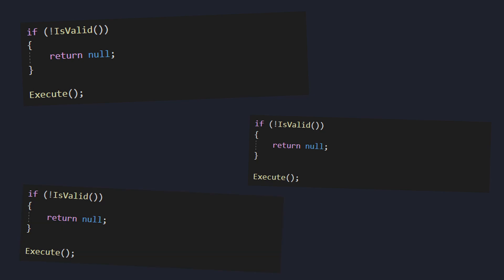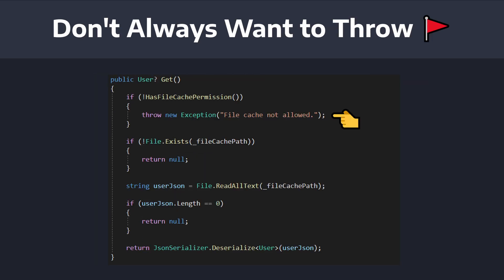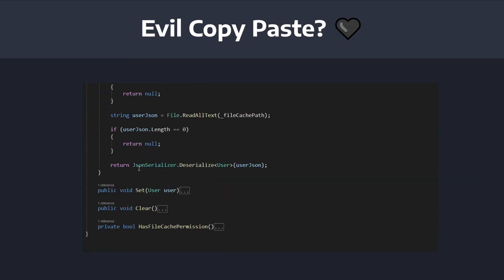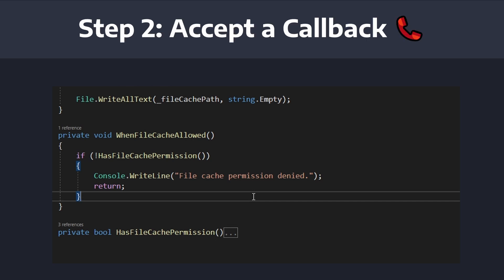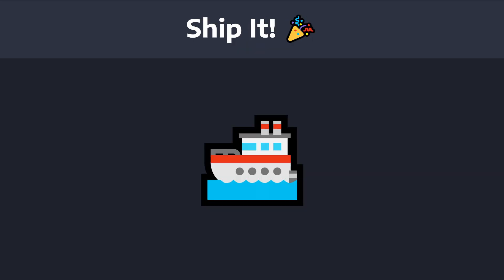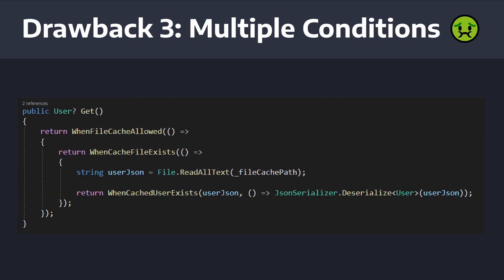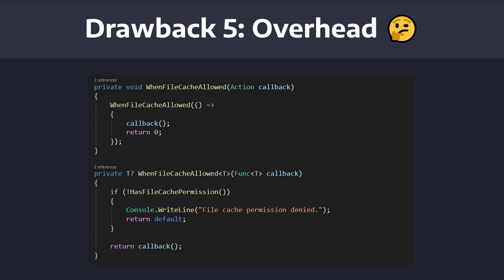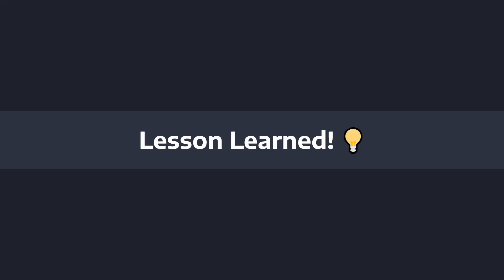A Readable and “DRY” Approach to Guard Clauses?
I experimented with a different approach to guard clauses...

🕗 Timestamps:
0:00 - Problem
1:16 - Solution
1:43 - Benefits
2:08 - Drawbacks
3:09 - Conclusion